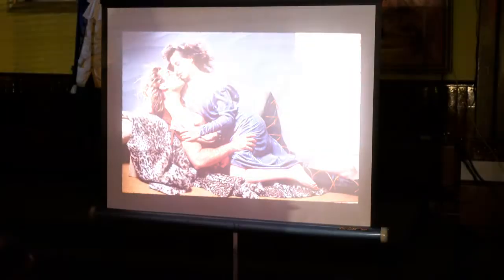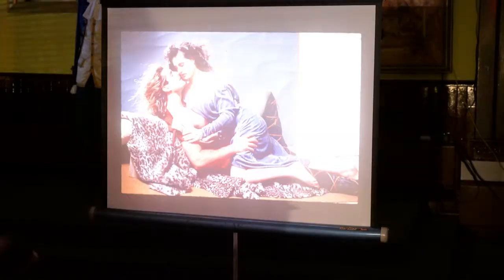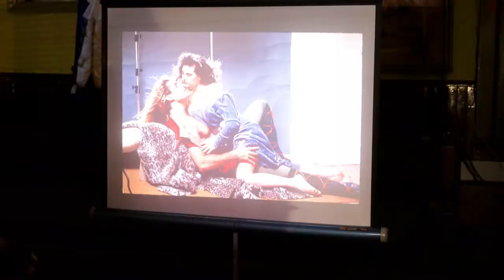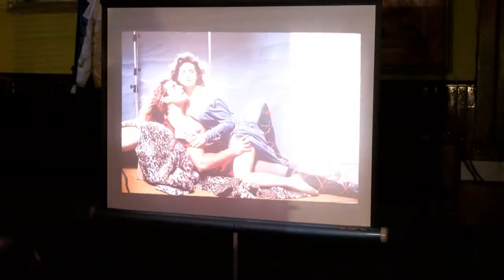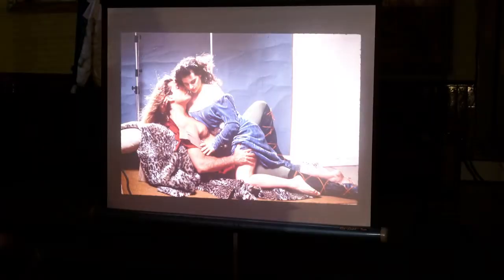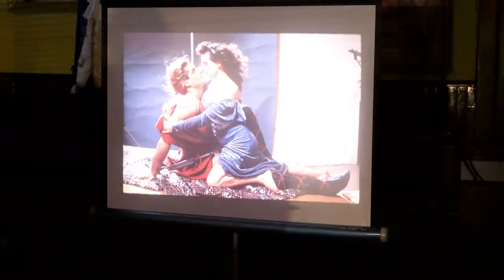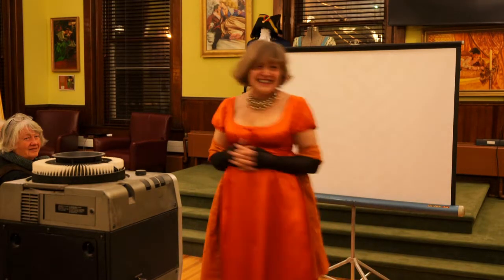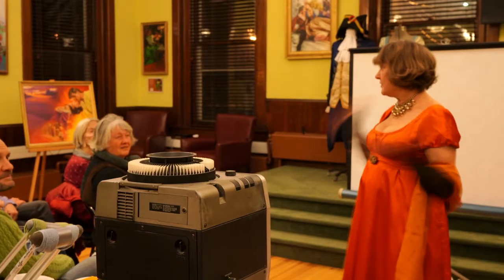Sharon Spiak lecture small